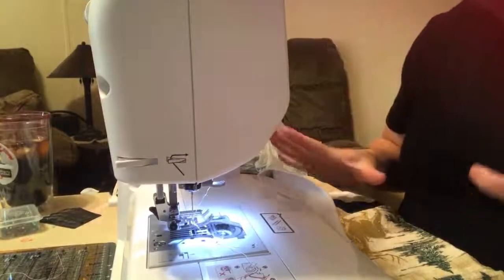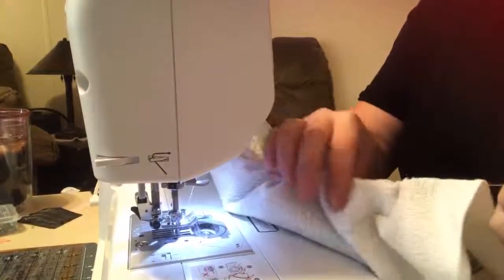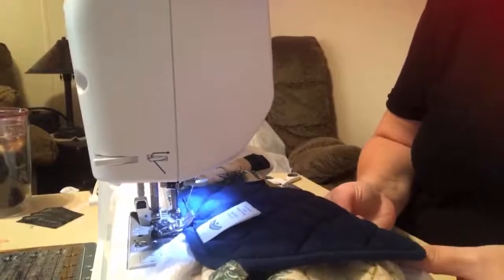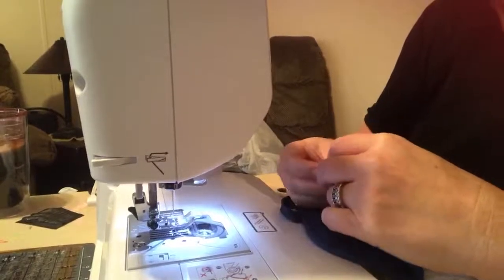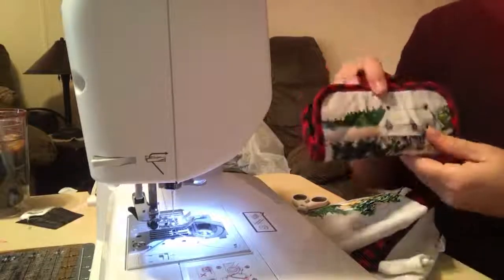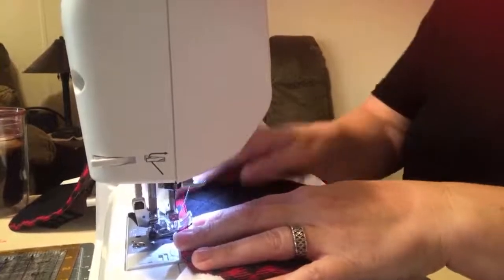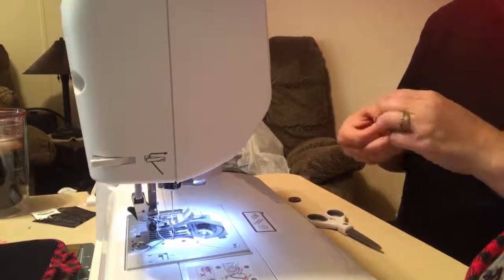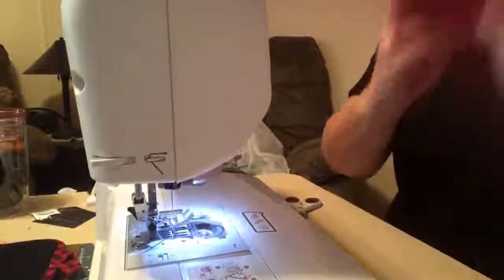Making a hanging kitchen towel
this is a great way to add detail to the kitchen. i use kitchen towels all the time and this is something simple to make. all you need is a dish towel and pot holder that has the fabric loop and a button.